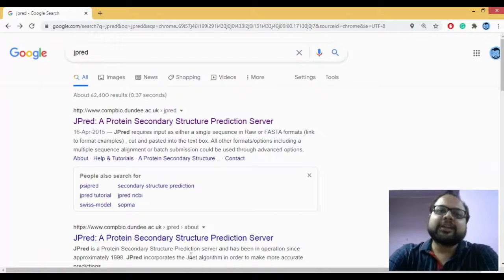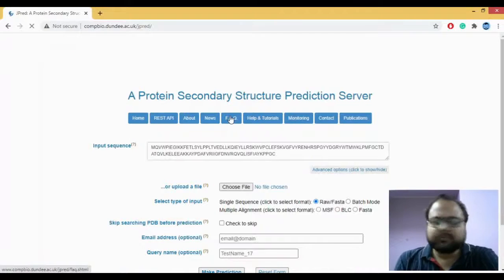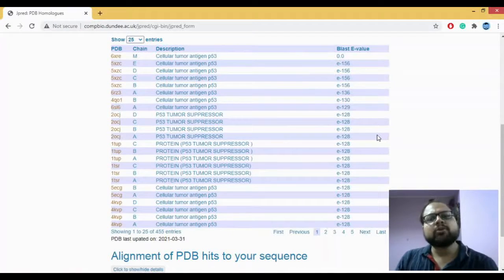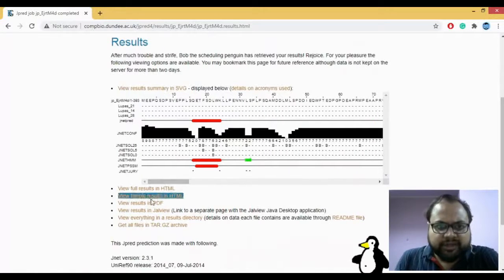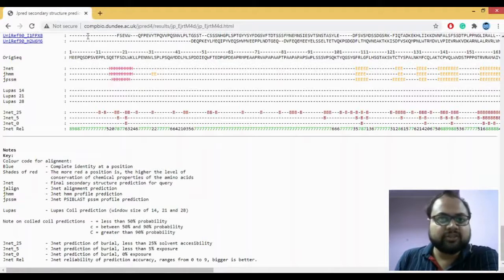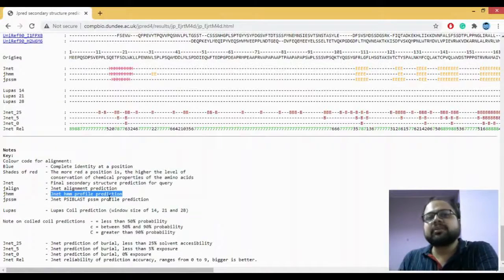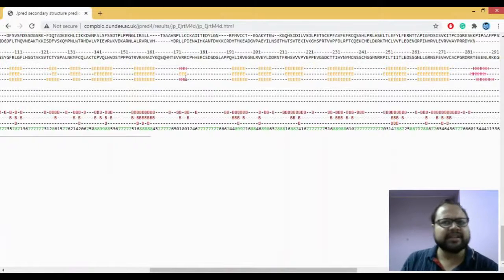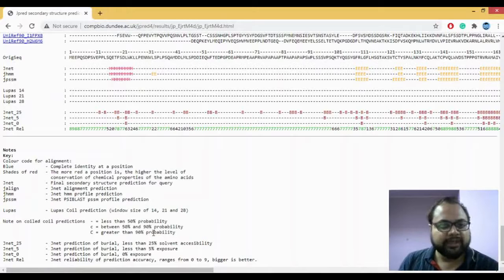Secondary Structure Prediction Tutorial | JPRED Tool | Part 3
Secondary structure of the proteins is alpha helix and beta sheet. Protein structure plays a key role in its function.  Secondary structure prediction is important from the structural and functional point of view. Secondary structure is local interactions between stretches of a polypeptide chain and includes α-helix and β-pleated sheet structures. This 3 part video series gives a detail information about the prediction tools:
1. Ab Initio based methods-

2. Homology modeling method -